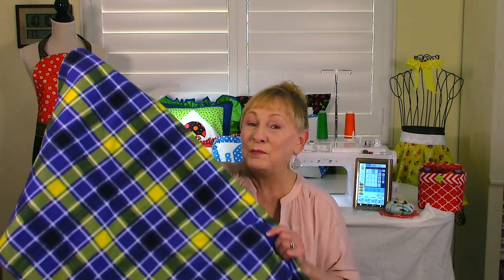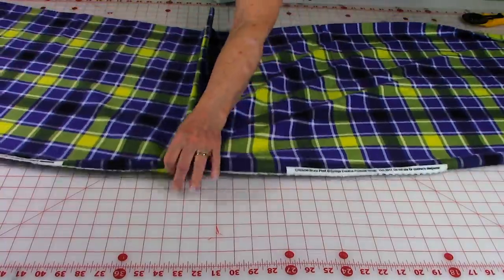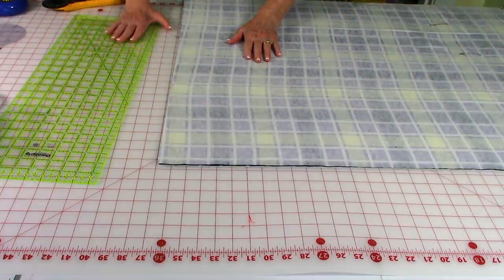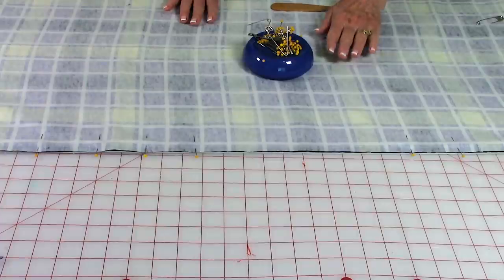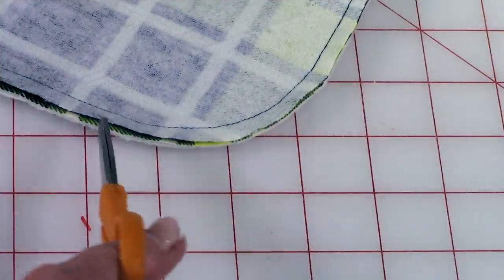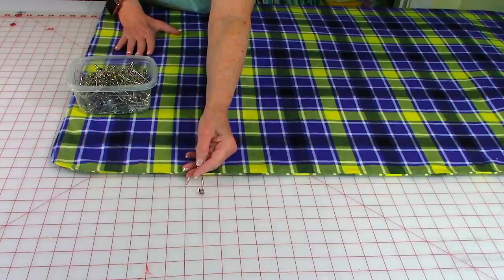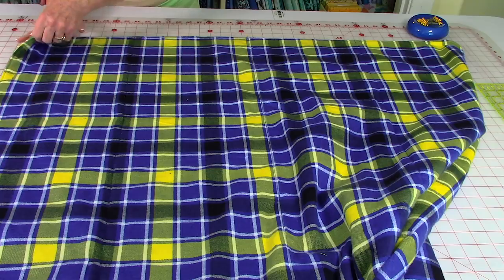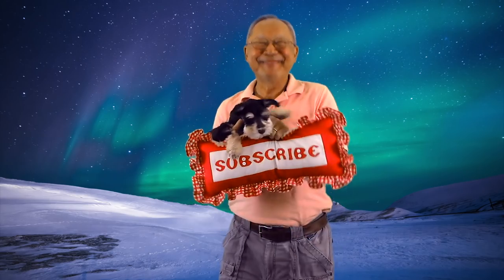Fleece Blanket Sewing Tutorial | Flannel or Fleece | The Sewing Room Channel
In this sewing tutorial I'm going to demonstrate how to make a warm & snuggly blanket.  This is the perfect blanket for those cold winter months. You can use either fleece or flannel fabric to make this blanket.

***EDIT: You can use fleece or flannel fabric to make this blanket.  If you opt to use fleece fabric, you can still choose to use cotton batting if you would like an extra warm & snuggly blanket or you can omit the layer of cotton batting.  It’s completely up to you.***